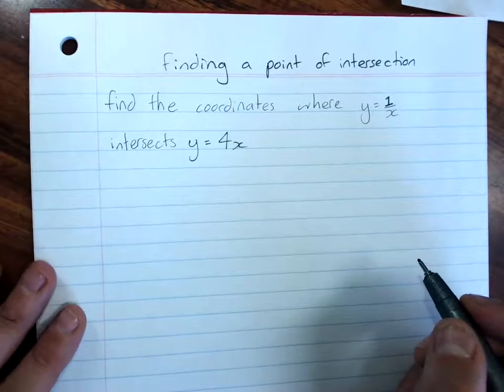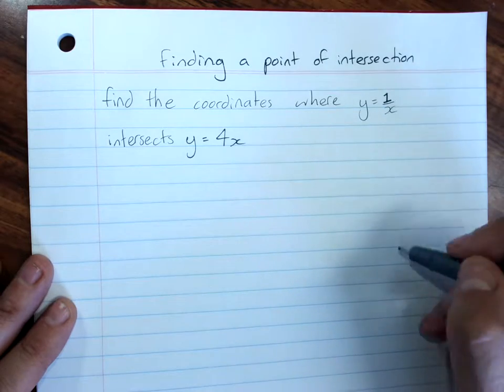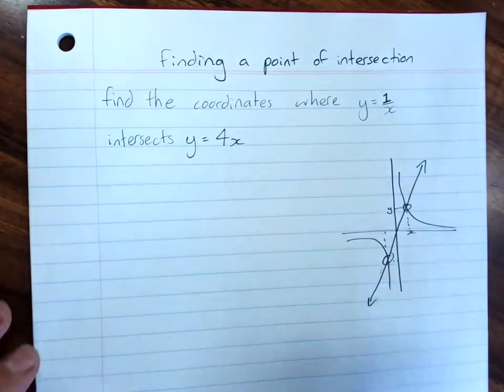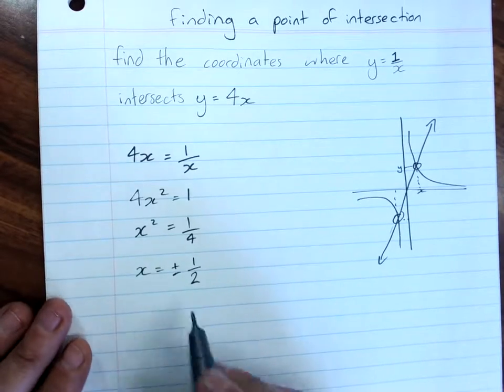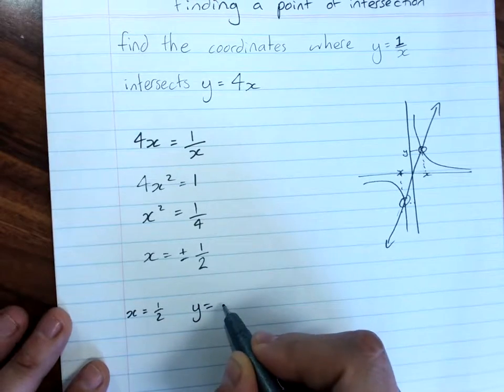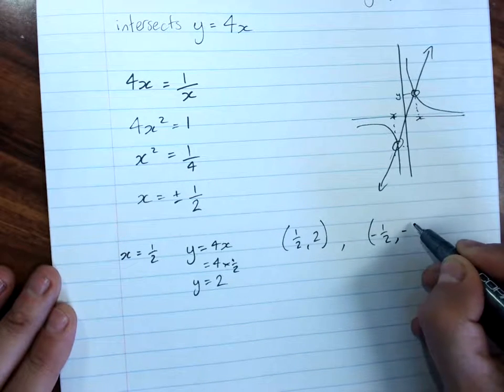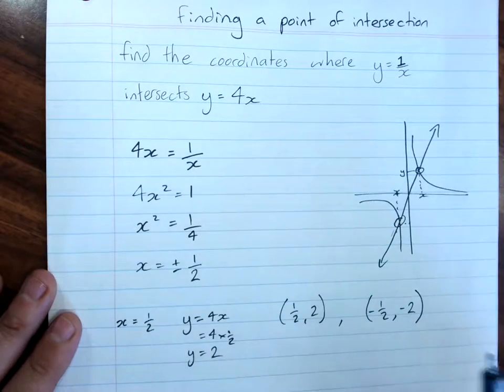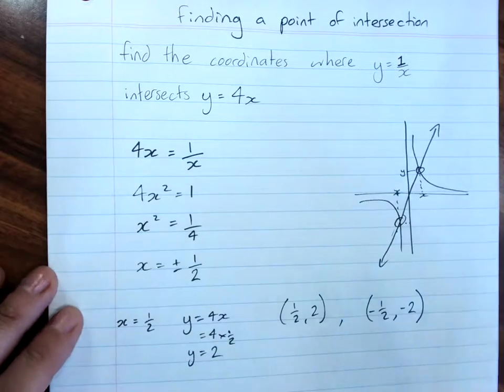Finding a point of intersection